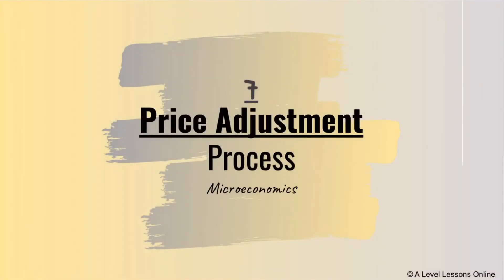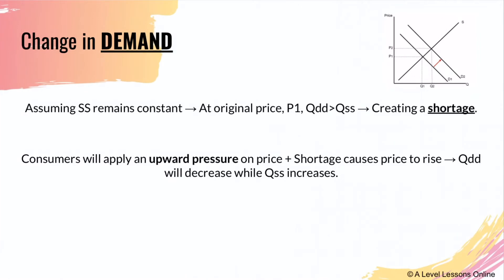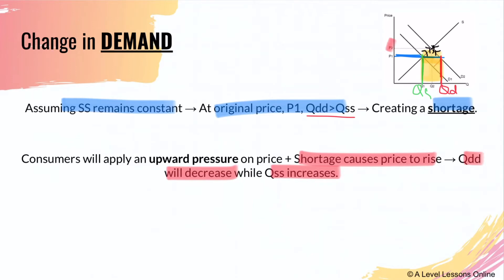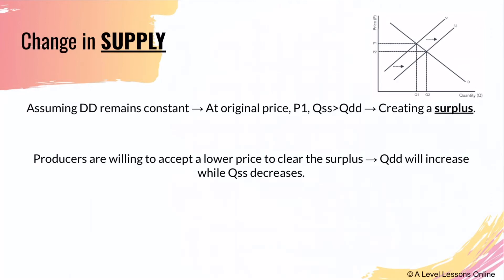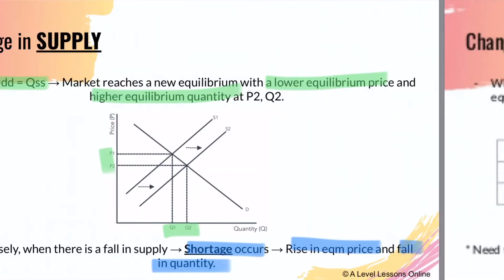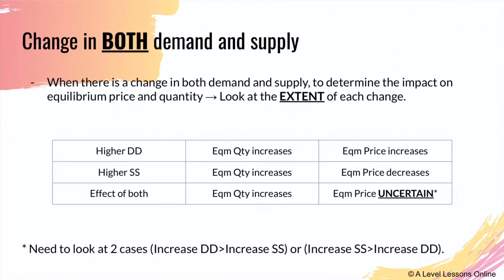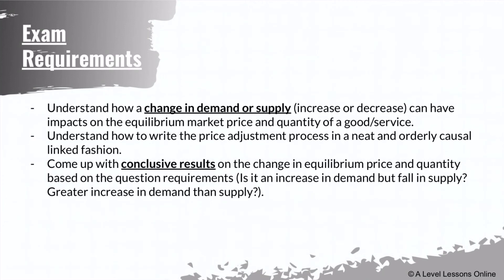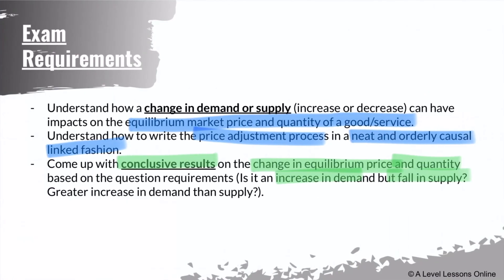Price Adjustment Process explained simply | A Level Economics (2024)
This is part 7 of the Microeconomics series on the Price Adjustment Process of Economics. I will be covering it via causal links and demand/supply curves. The Price Adjustment process will form the bulk of  your economic analysis in price mechanism essays so it is vital that you understand what needs to be written if you want to even pass.